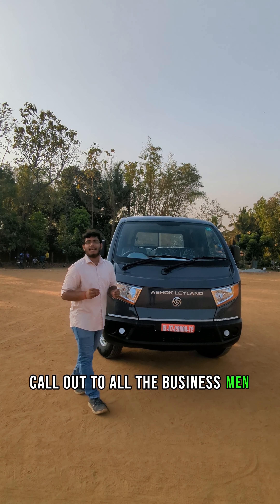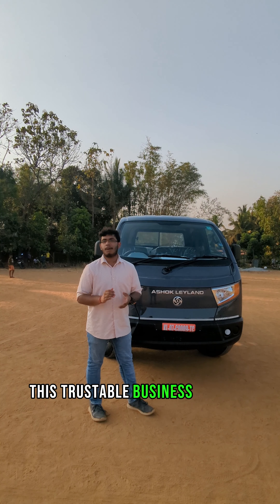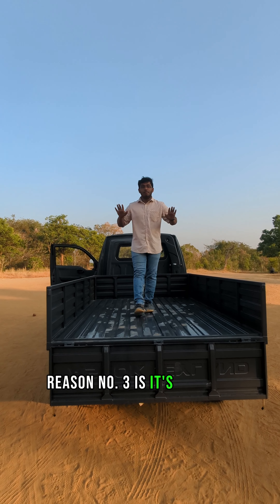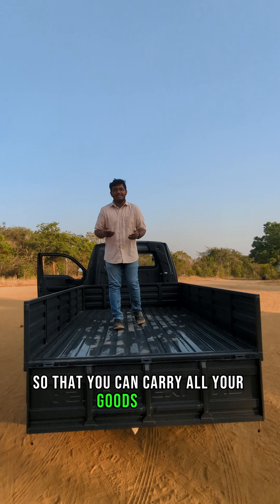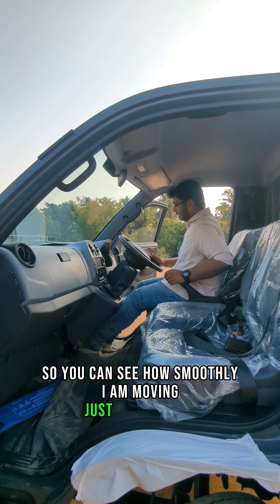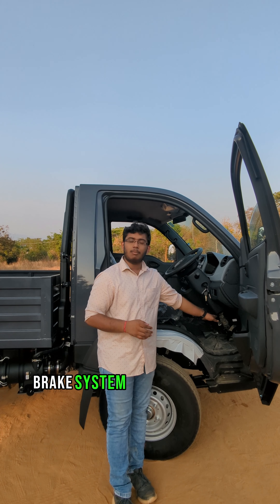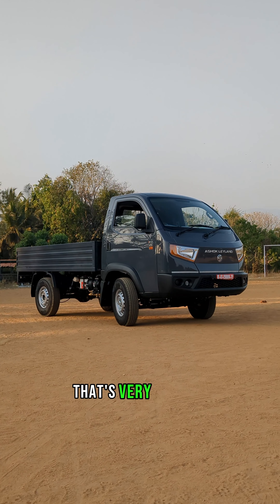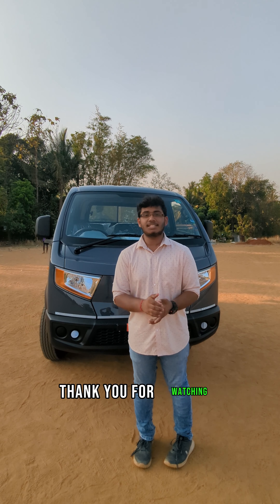ASHOK LEYLAND BADA DOST REVIEW 😍🔥 | VEHICLE MANIA 🧡